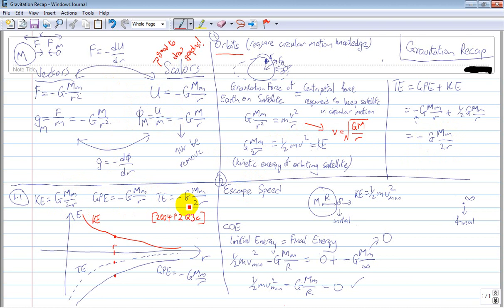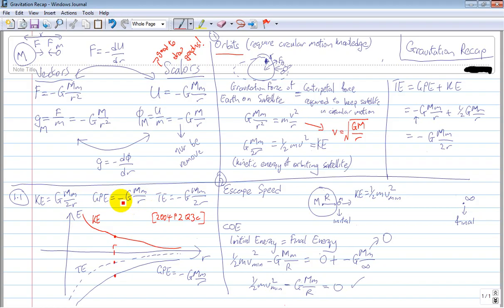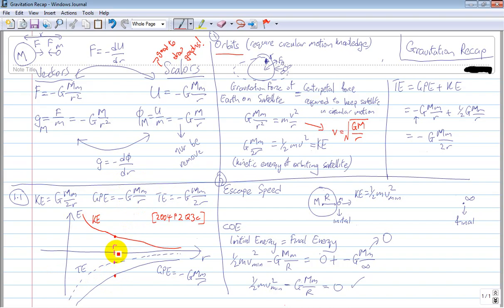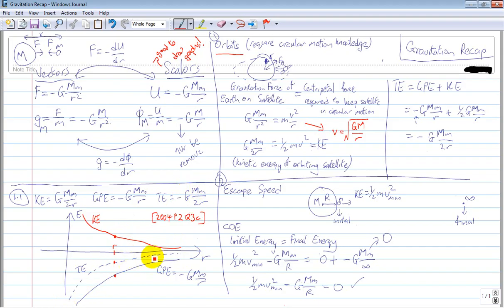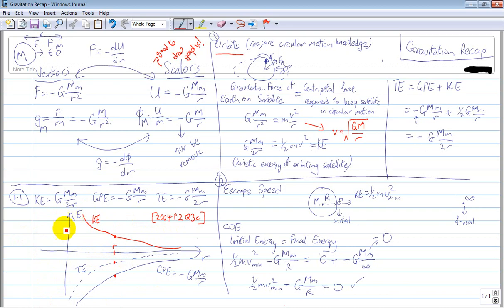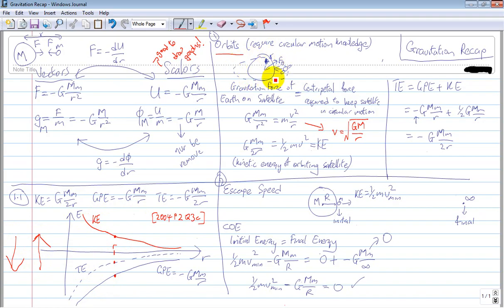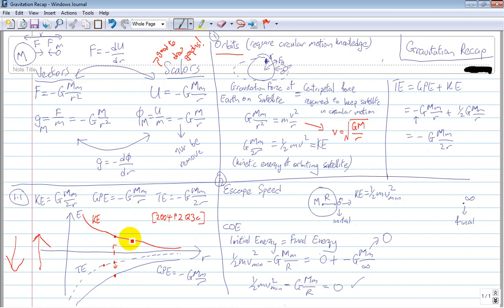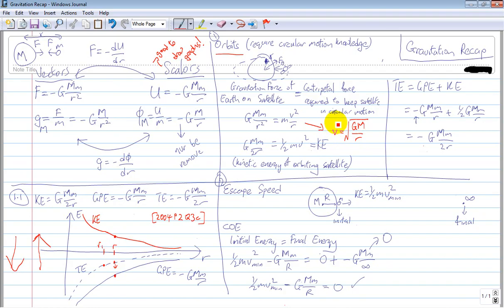H2 Physics: Gravitation Summary of Key Ideas (Part 2)